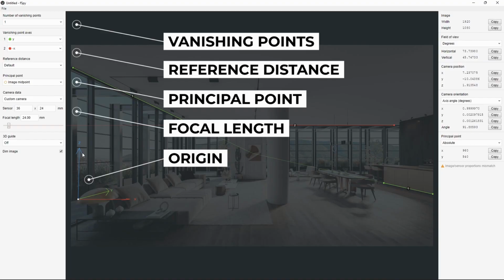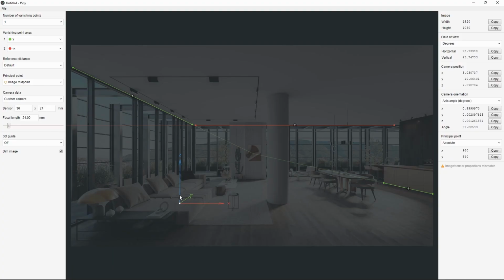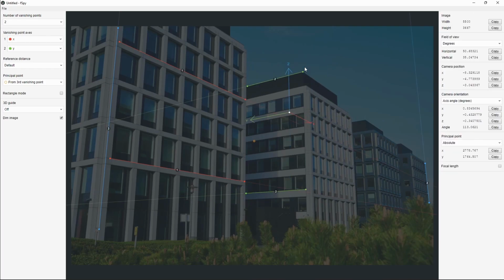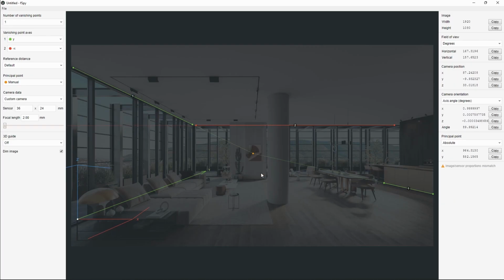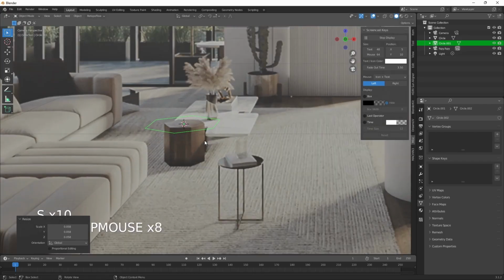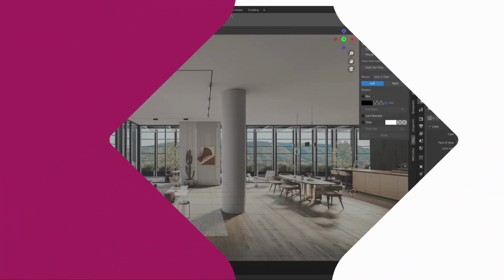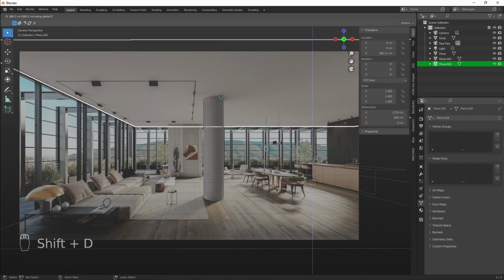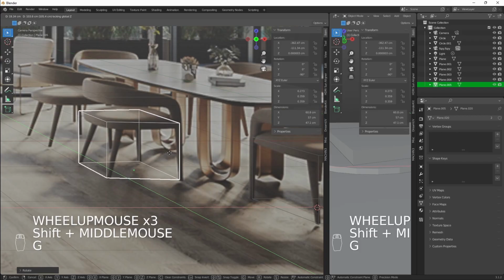BEST way to use fSpy | ALL Options explained | FULL camera matching workflow with Blender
If you’ve ever struggled with fSpy, had trouble getting a perfect match, and wondered why following tutorials doesn’t work for you - watch this.
You'll learn:
* what every single fSpy option means
* what are the common mistakes people make (both in fSpy and in Blender)
* how to deal with cropped images / shifted camera
* how to find the principal point (for 1-, 2- and 3- point perspective)
* how to determine the focal length if it's unknown
* why modeling from a 2-dimensional picture can lead to wrong object placement, and incorrect dimensions
* why setting the reference distance isn't enough

I believe this is the most complete fSpy tutorial at the moment and hope it will help you with your non-trivial images.

0:00 - Intro
1:51 - Common mistakes with vanishing points
3:09 - Proper way to establish the vanishing points
7:01 - The Principal Point
8:39 - Matching the principal point
9:09 - 3-point perspective
10:38 - 2-point perspective
14:45 - 1-point perspective
16:17 - Problem with Field of view
16:53 - FOV vs Focal Length
17:32 - Determining Focal Length
21:54 - Matching dimensions
24:52 - Draft modeling
25:19 - The biggest mistake & the importance of depth
26:26 - Modeling the right way
29:37 - Blender Snapping Tips & Tricks
33:36 - Using Linked Duplicates
35:25 - Timelapse - modeling the whole scene